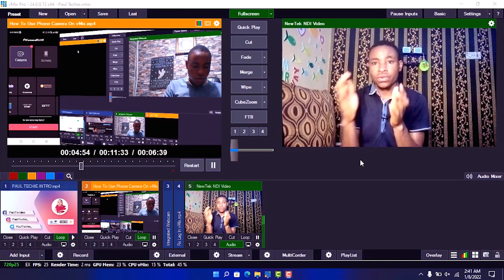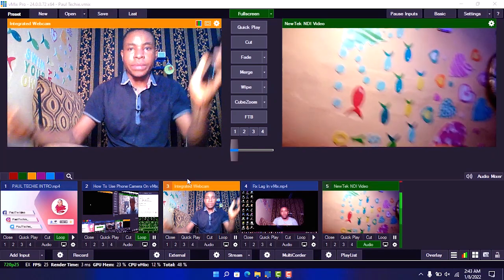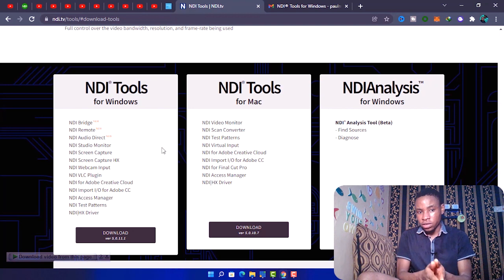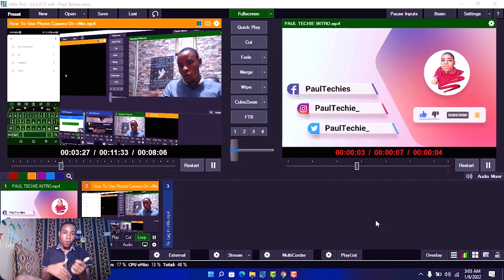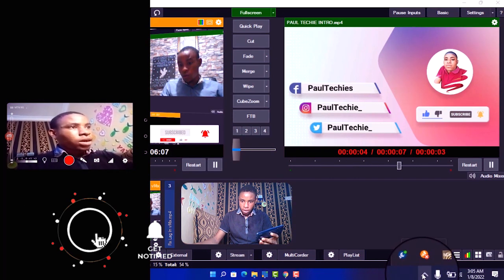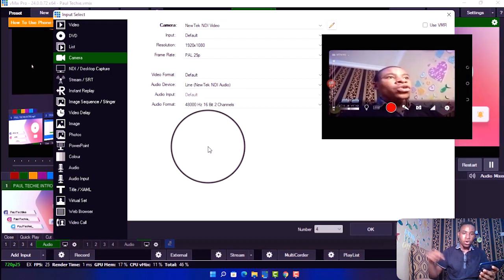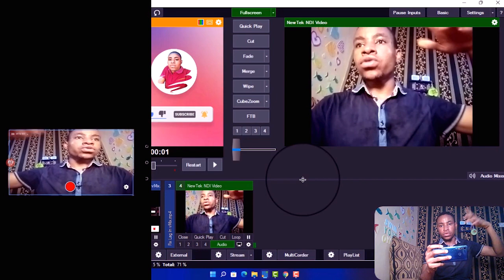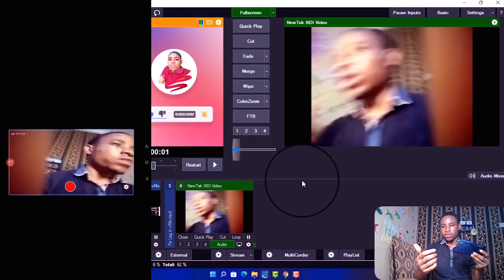How To Import 2 Or More Phone Camera On vMix Using NDI 5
Learn how to import 2 or more phone camera into vMix using the newtek NDI 5 which recently came out. It works both for video and audio. I also tested the newtek NDI 5 on windows 11.